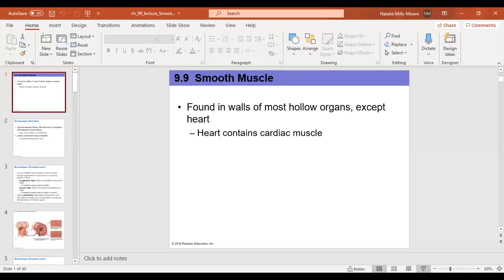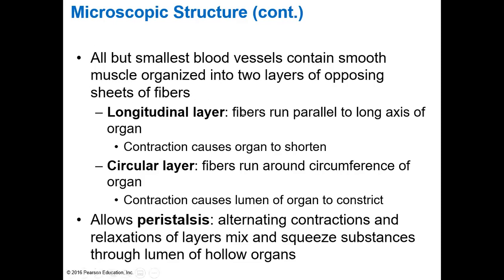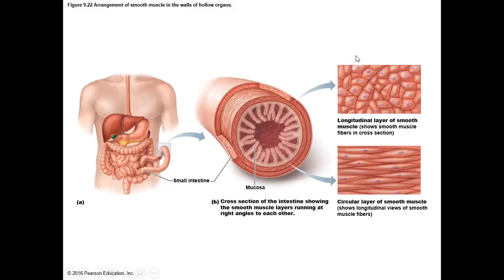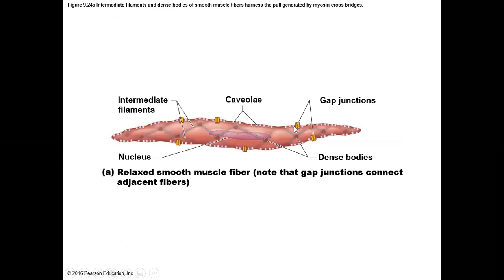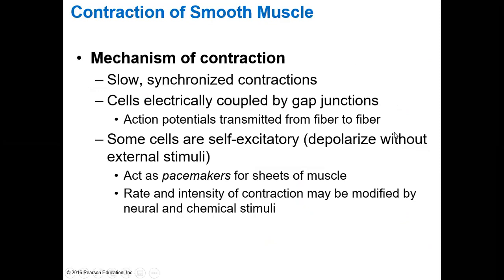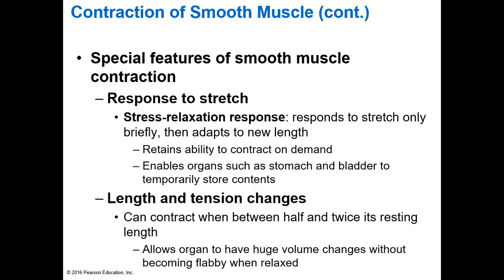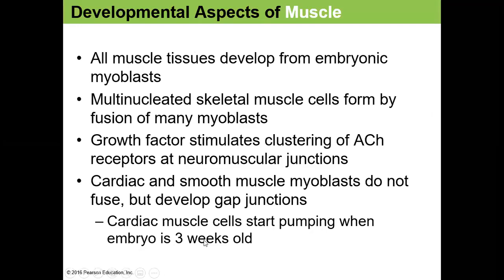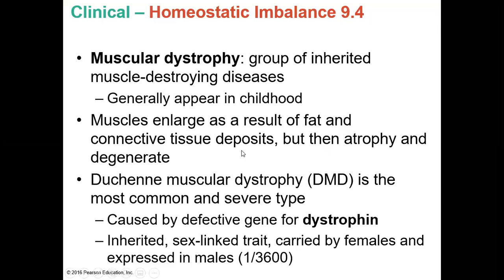Smooth Muscle Lecture 2